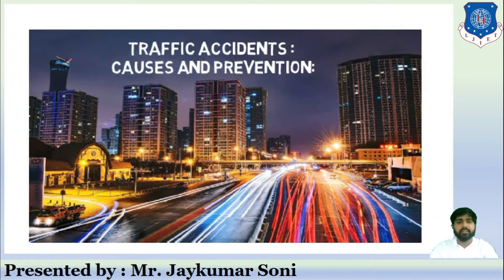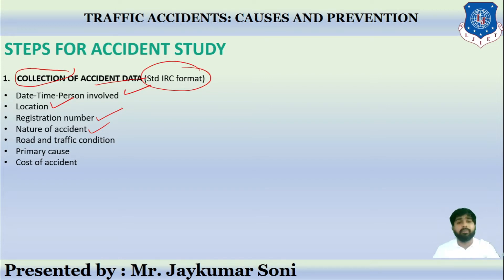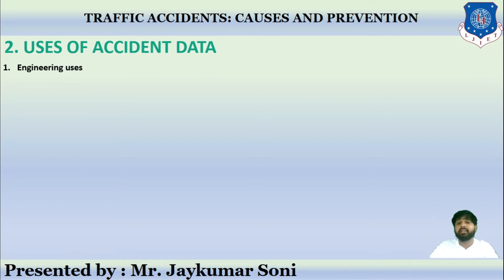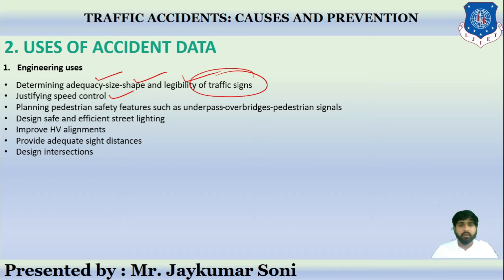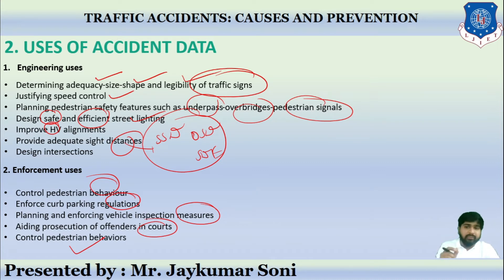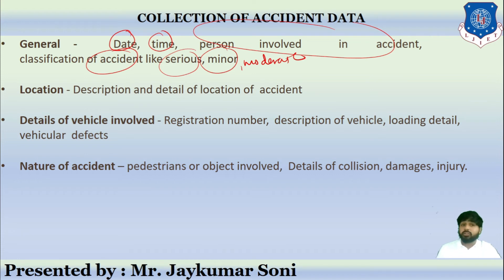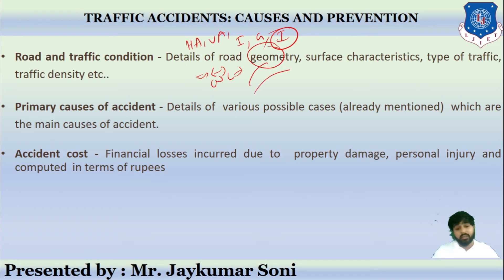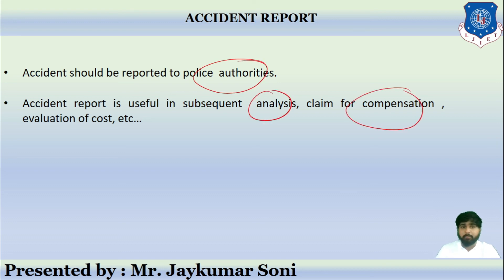Lec-28 Accident Studies II | Traffic Engineering and Management | Civil Engineering